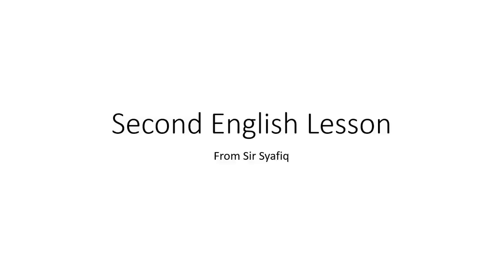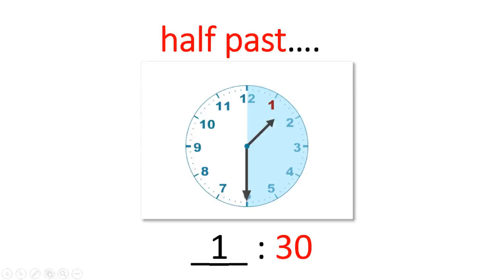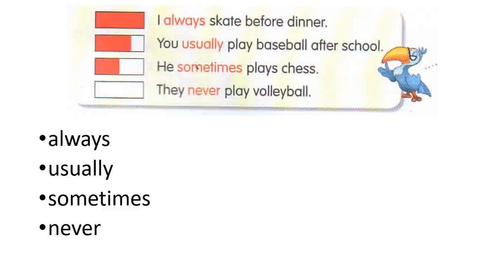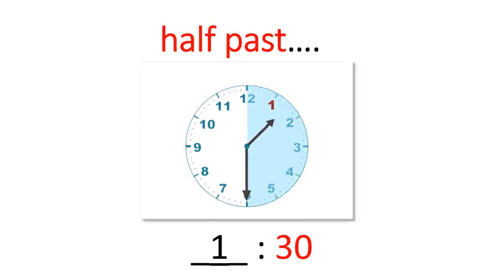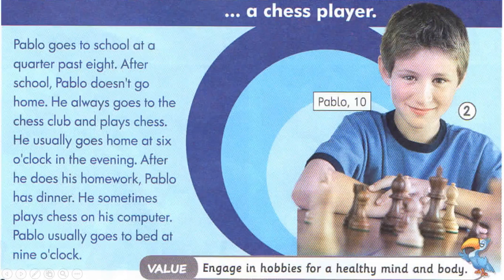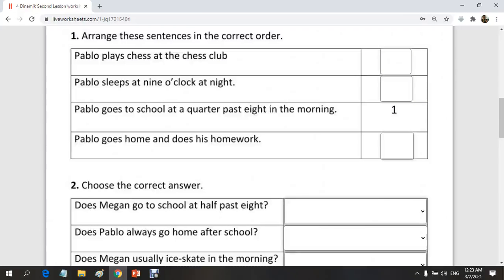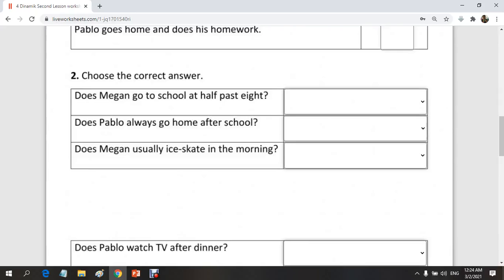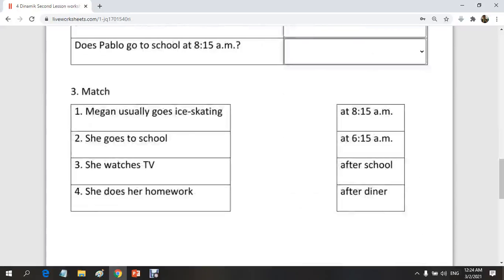4 Dinamik Second Lesson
Watch this video and complete the exercise below.